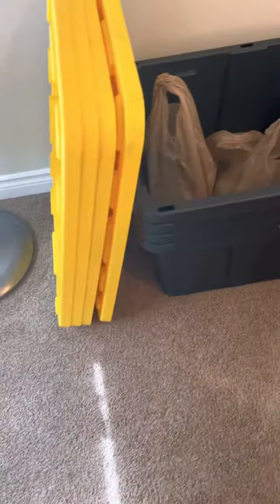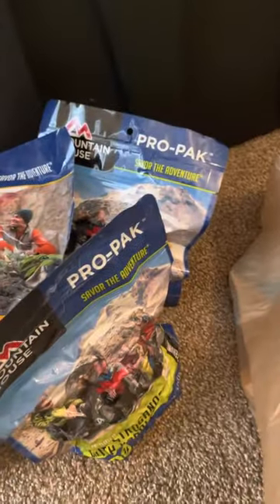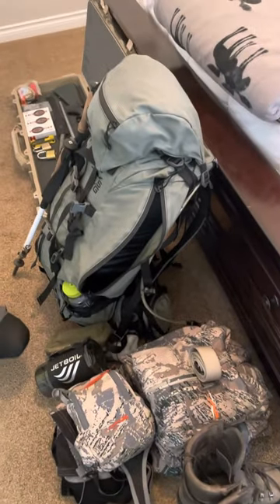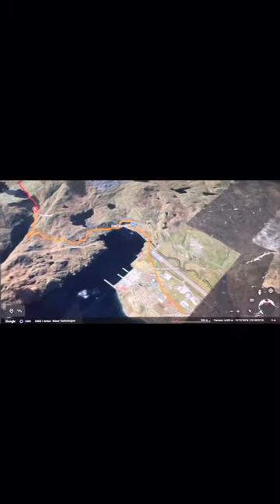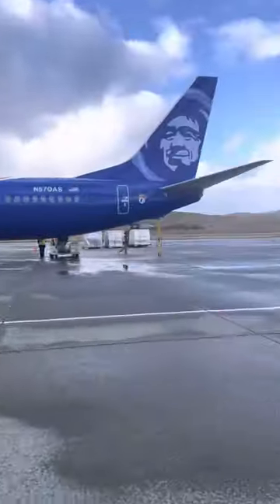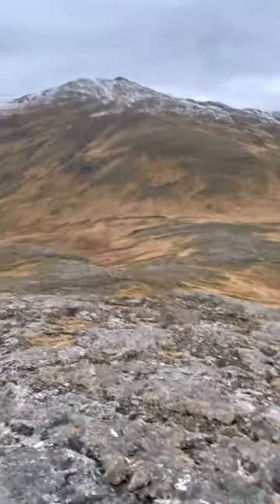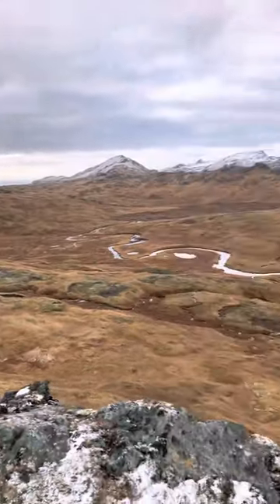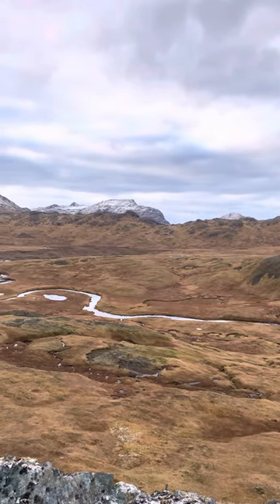4 generation caribou hunt in Adak, Alaska - Part 1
Sitka gear
Leupold Optics
6.5 Creedmoor
Tikka T3X UltraLite
Hilleburg the Tent Company
Stone Glacier
Western Mountaineering
JetBoil
SeatoSummit
Black Diamond